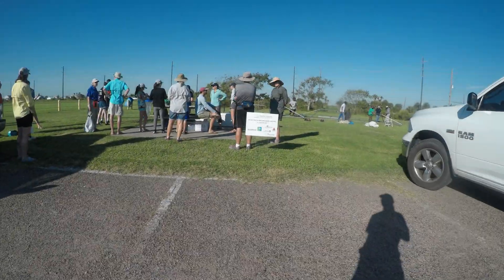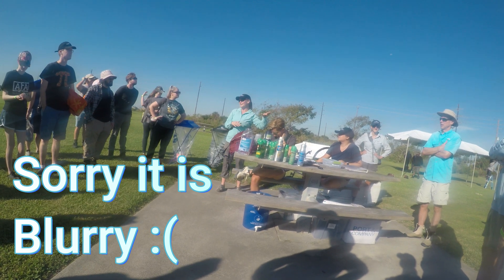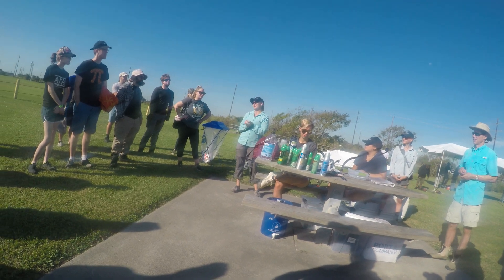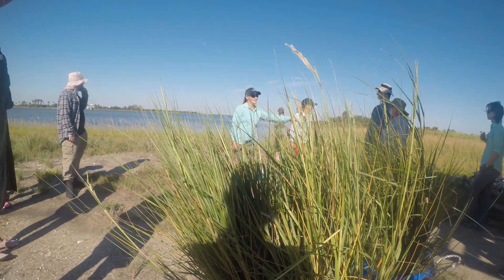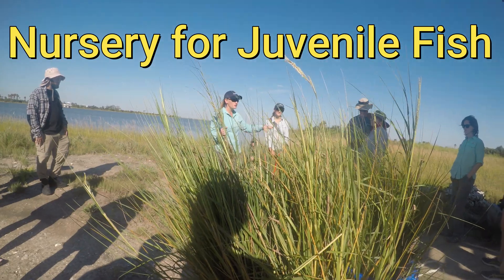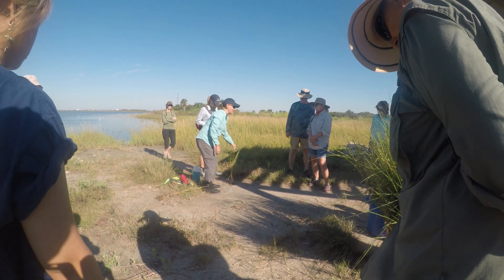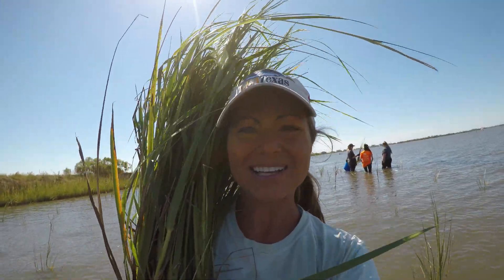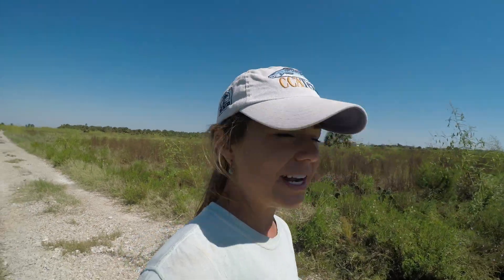Marsh Grass: How To Plant Video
Hey y'all. Here is a short film on how to plant smooth cord grass hosted by the Galveston Bay Foundation. This video shows you what a day planting Spartina alterniflora looks like with some information on it's importance to the MARSH! Hope you enjoy and as always, SEE YOU OUT THERE!